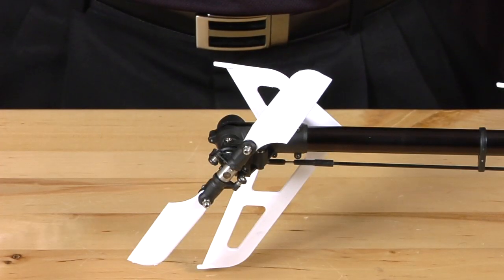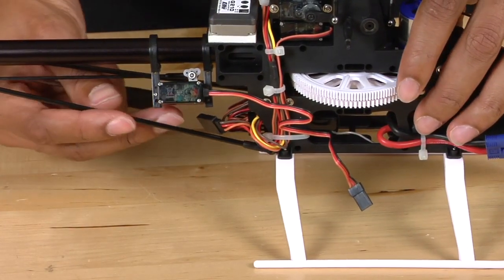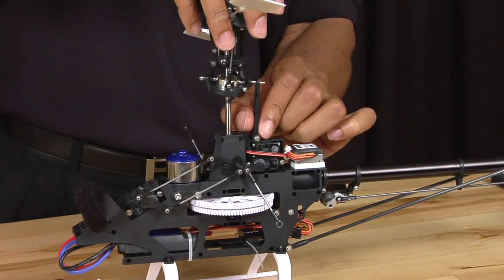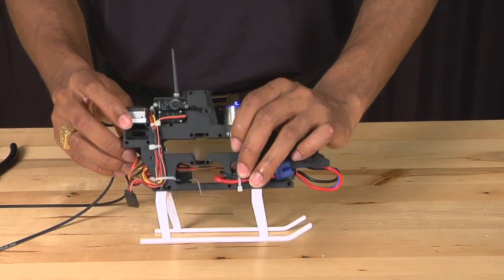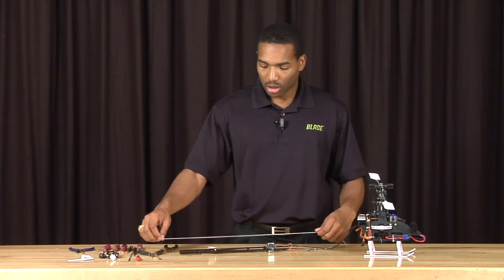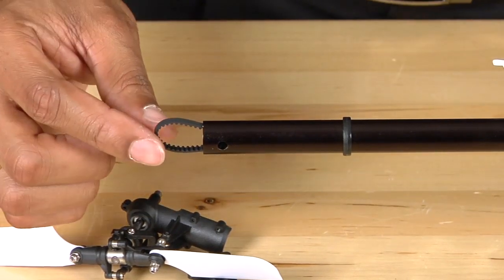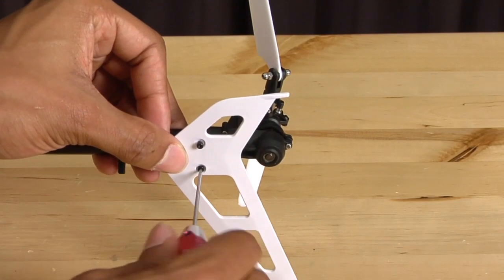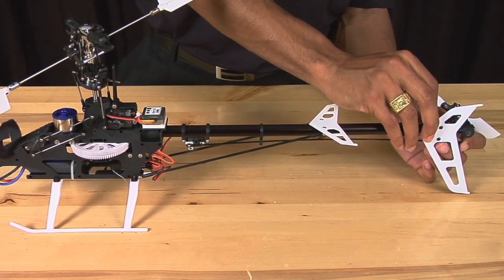Blade 450 X Repair Tutorial: Tail Belt Replacement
Mikel Graham shows you how to replace the tail belt on your Blade 450 X.